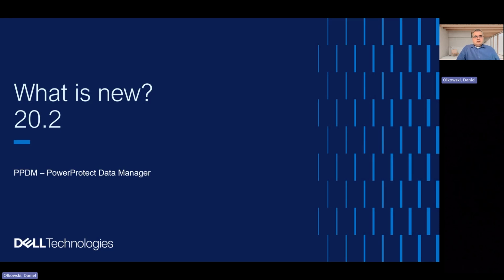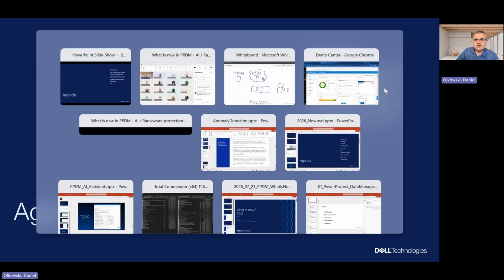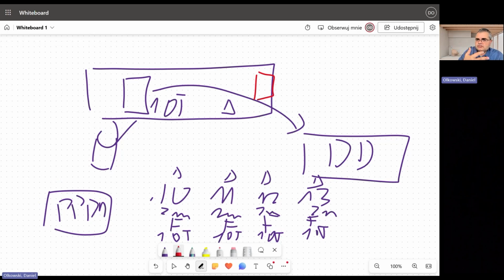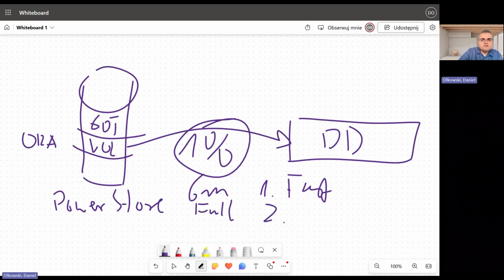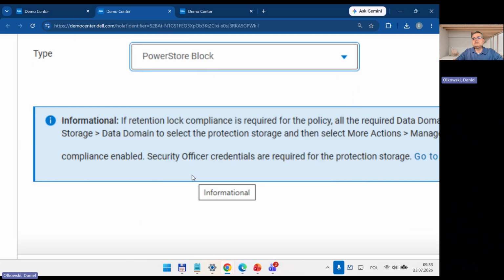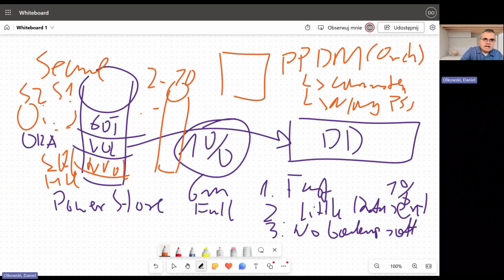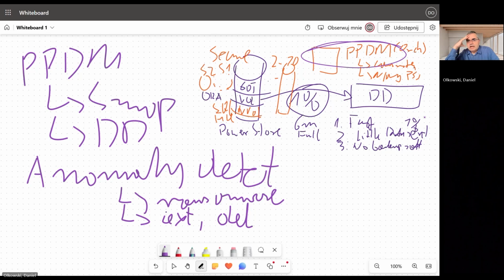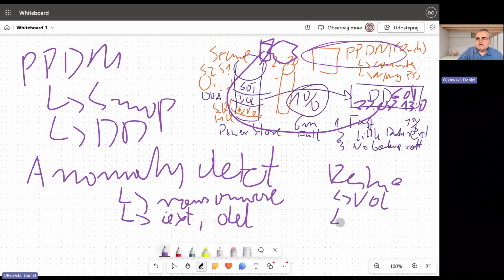What is news? 20.02 | PPDM - PowerProtect Data Manager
00:00 Introduction – What’s New in PowerProtect Data Manager 20.2
00:45 What Is PPDM and How Does Backup to Data Domain Work?
03:29 Support for Dell Distributed Private Cloud
03:49 Dynamic Licensing in PPDM 20.2
04:48 Backing Up and Restoring VMs in Distributed Private Cloud
06:05 Synthetic Full – Full Backups While Sending Only Changed Data
08:03 Backing Up a 10 TB Virtual Machine in Minutes
10:01 Automatic Protection for New Virtual Machines
11:06 Instant Access – Starting a VM Without a Full Restore
12:05 When Will PPDM Support Proxmox?
13:00 Direct Backup from PowerStore to Data Domain
16:30 How Backup Without Additional Software Can Reduce Costs
18:40 What PPDM Adds to a PowerStore and Data Domain Environment
20:17 Configuring a PowerStore Protection Policy in PPDM
23:16 Scheduling Local Snapshots
23:30 Secure Snapshots – Protection Against Deletion and Ransomware
26:30 Backup Anomaly Detection
27:51 Anomaly Detection vs. CyberSense – Key Differences
31:21 Crash-Consistent vs. Application-Consistent Backups
34:57 Restoring Block-Level Backups from PowerStore
35:14 Full Volume Restore vs. Mounting a Backup
37:33 Summary of PPDM’s Unique Capabilities